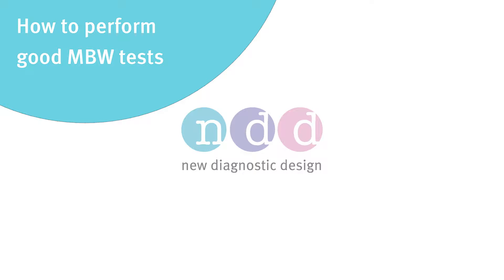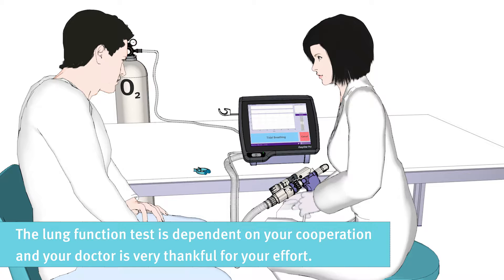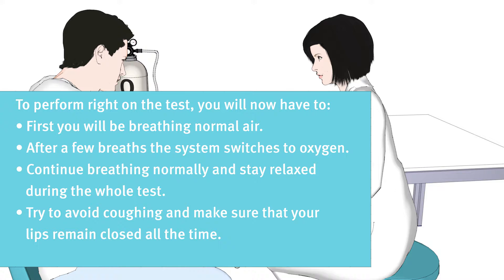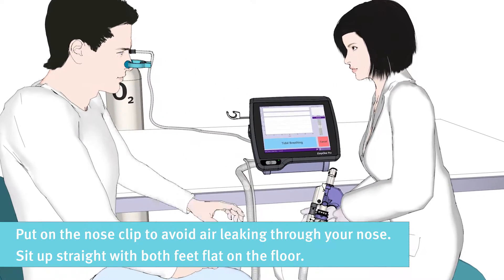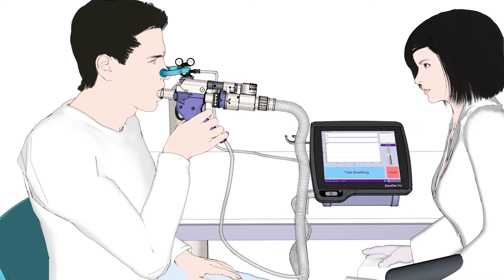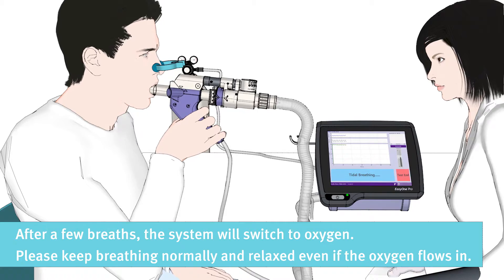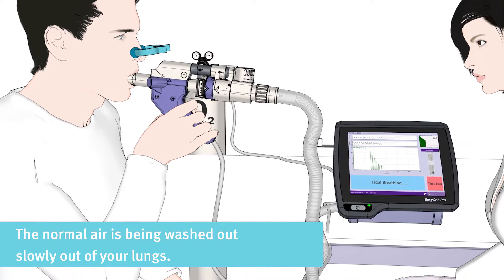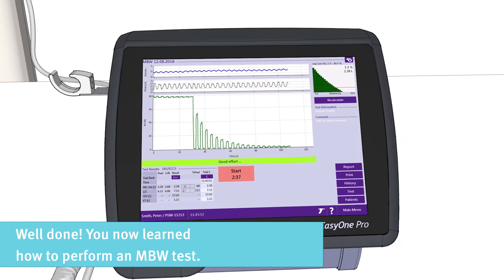Taking an MBW test with the EasyOne Pro (Patient instruction)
This video helps to inform patients on how to prepare for and perform a correct MBW (multiple breath washout, LCI) maneuver.